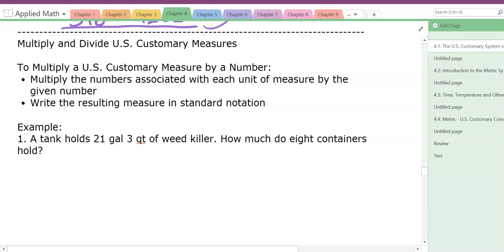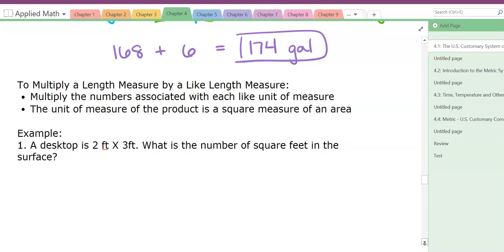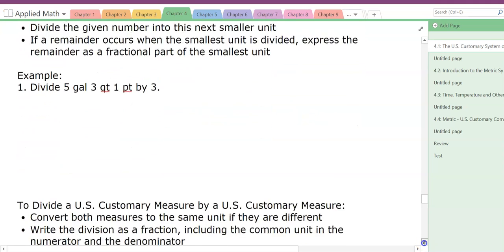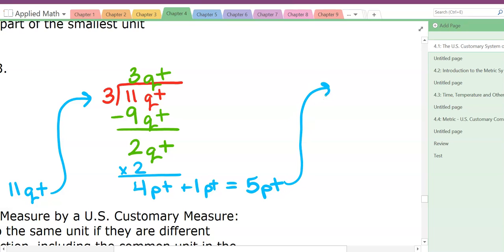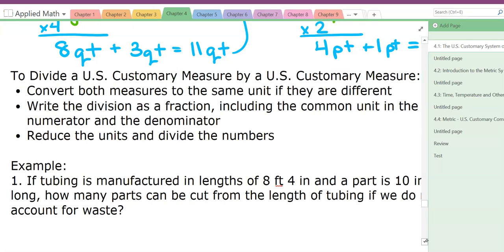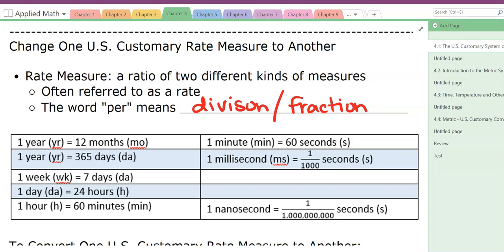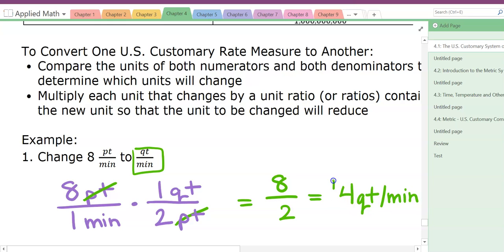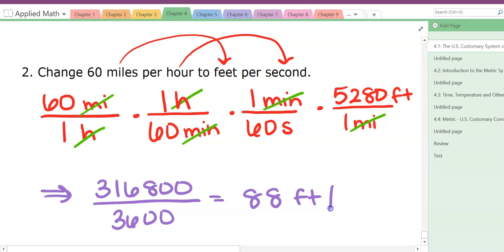Applied Math 4.1 The US Customary System of Measurement Part 2